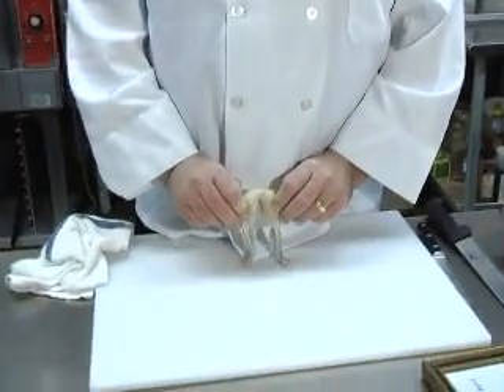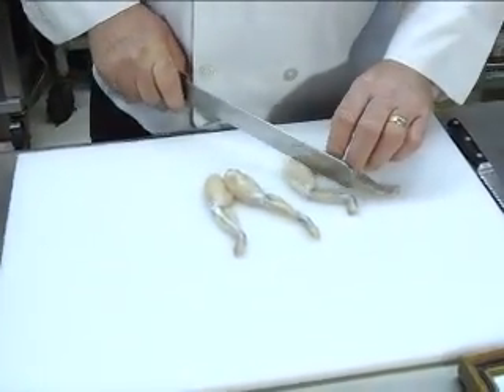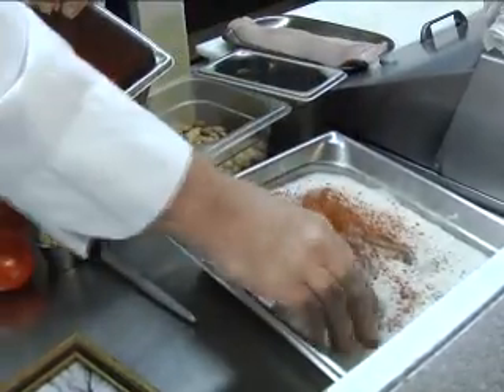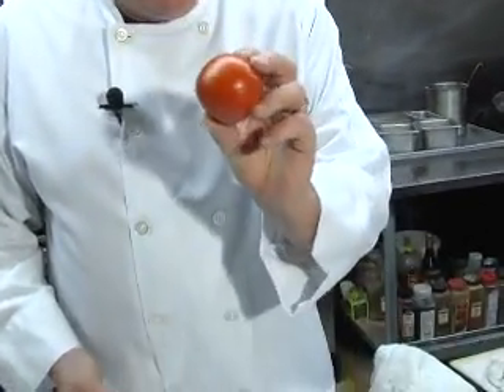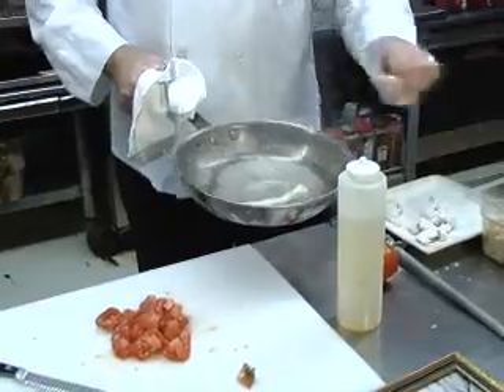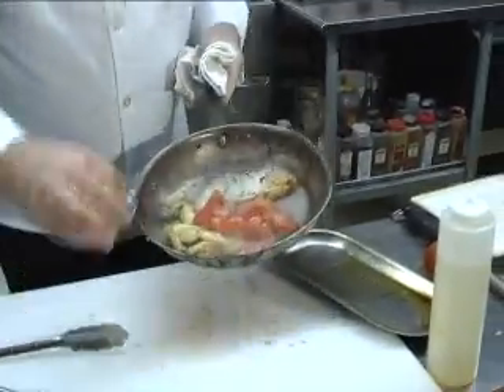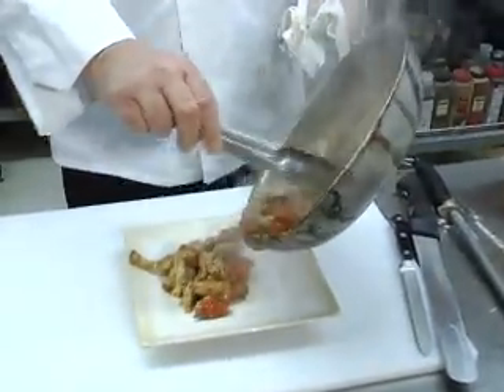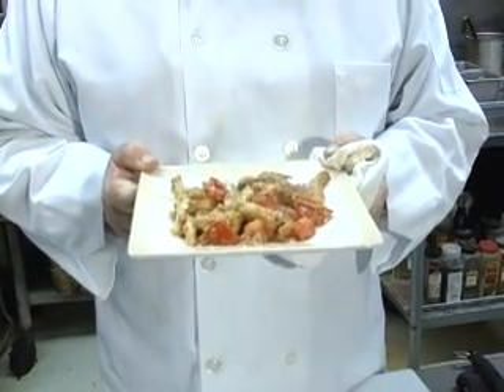Cooking With Phil: Frog legs with a kick!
Owner of Phil's on Front in Traverse City, Phil Murray, teaches us how to make Frog Leg Provencal.